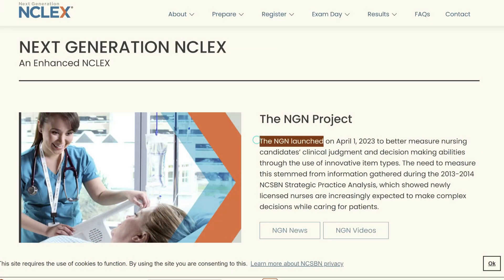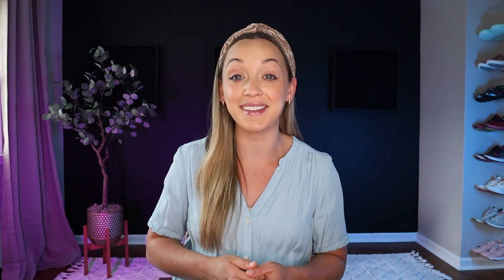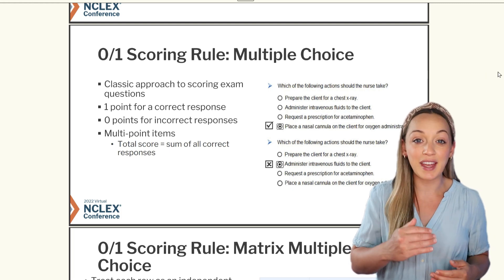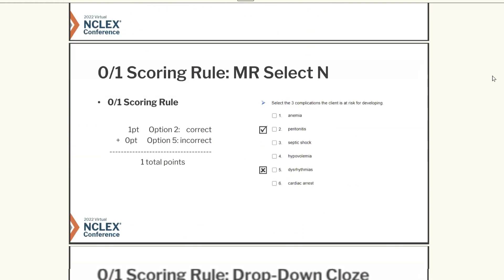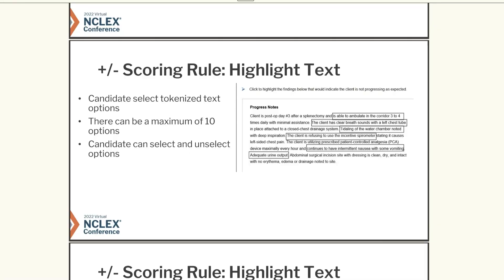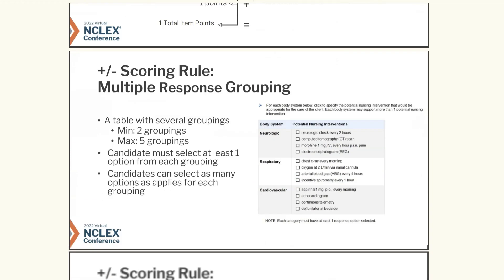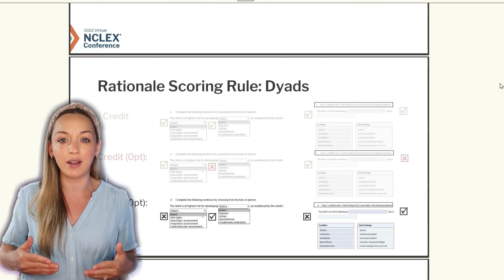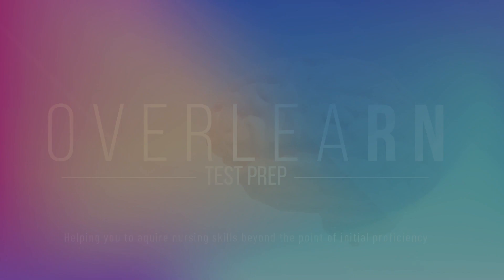Mastering the NCLEX NGN EXAM: What You Need to Know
Are you taking the NGN exam? Nervous about what types of questions to expect? Unsure about the scoring? Watch this short video as I review ALL the new question types and what the scoring is like!

CLINICAL/ VIDEO GEAR RECOMMENDATIONS
STUDY TOOLS/ CLINICAL GEAR
NCLEX book | DAVIS'S Q&A SUCCESS |
BJORN HALL | * MY FAVORITE STETHOSCOPE * |
3M LITTMANN CLASSIC 3
VIDEO RECORDING GEAR
BLUE YETI MIC
CANON EOS M50 | CAMERA |
NEEWER RING LIGHT KIT
RGB LIGHT WAND STICKS
ELGATO FACECAM (WEB CAM)
GLOW LIGHTS FOR WEBCAM
VIDEO EDITING GEAR
ERGONOMIC MOUSE
ERGONOMIC KEYBOARD
DOCKING STATION